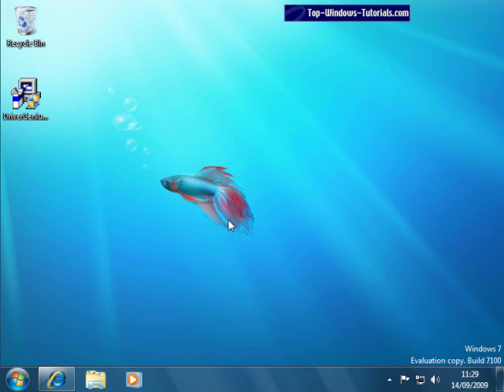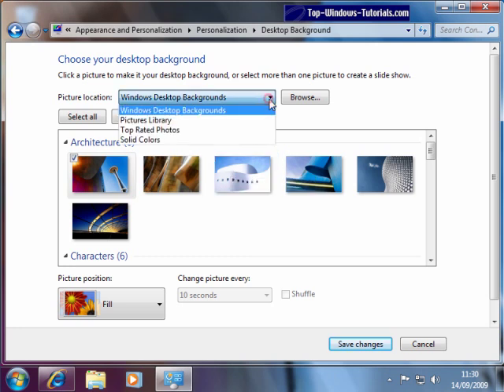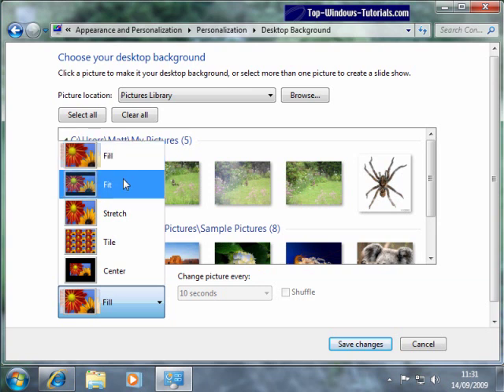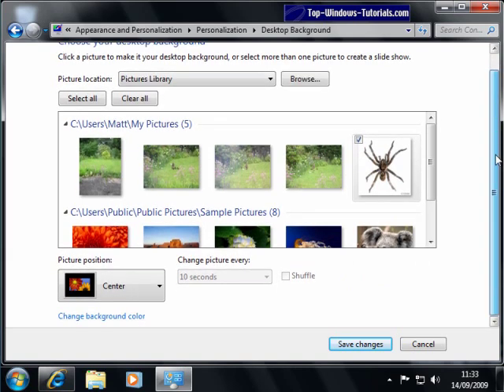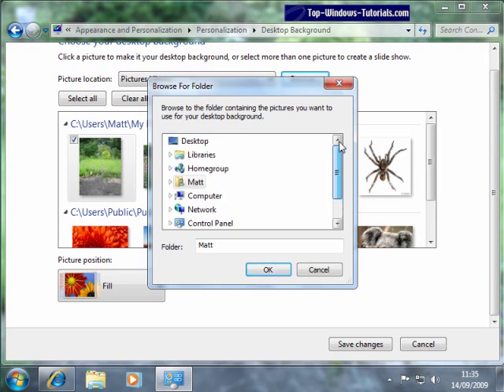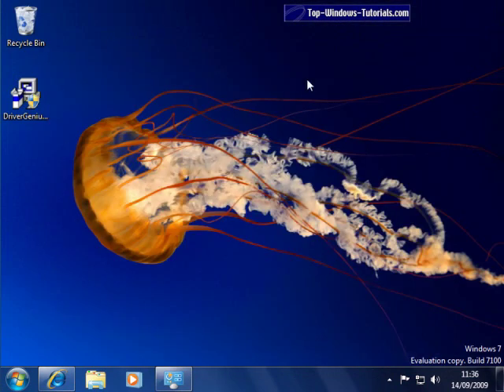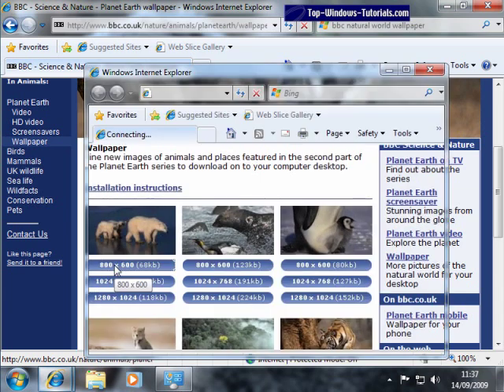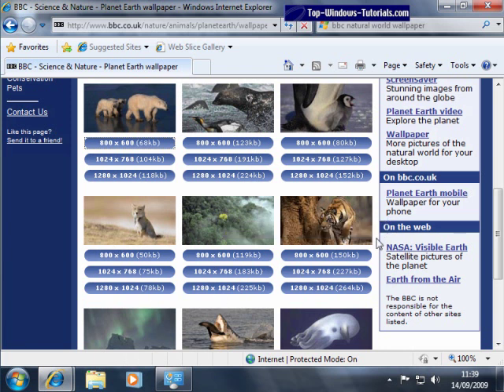Customizing Windows 7 Wallpaper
Learn how to customize your Windows 7 wallpaper with any picture you like. Our simple video tutorial makes changing the desktop background easy. This is one of the easiest and most fun customizations you can do on your Windows PC. You can use any picture from anywhere on the web or from your own personal collection. In this video tutorial, we'll show you step by step how to change the Windows 7 background to any image you like. Note - Missing mouse pointer has been fixed in this version, sorry for the bother.